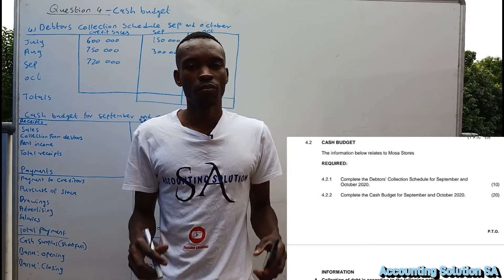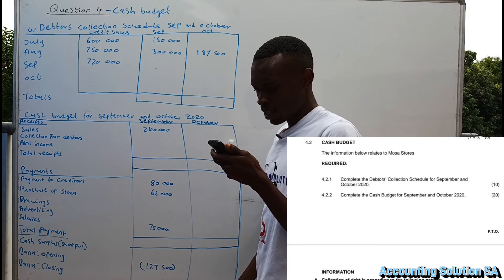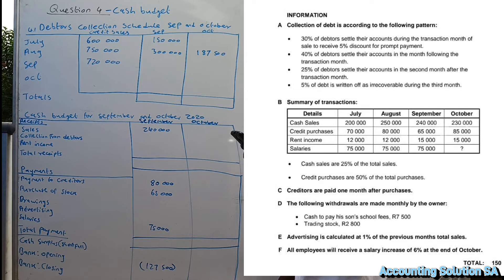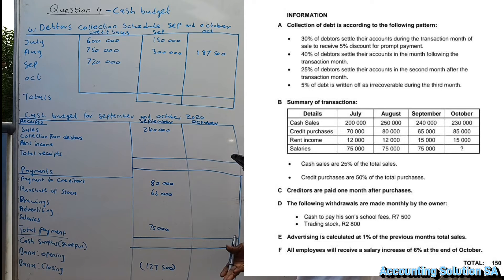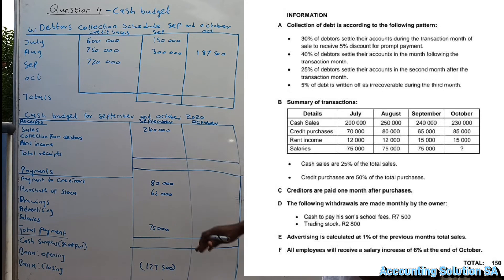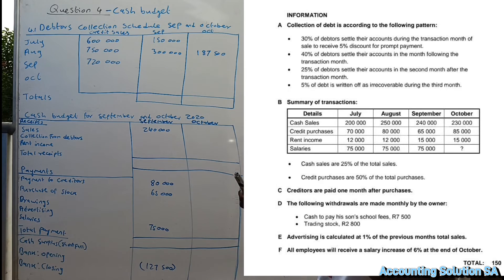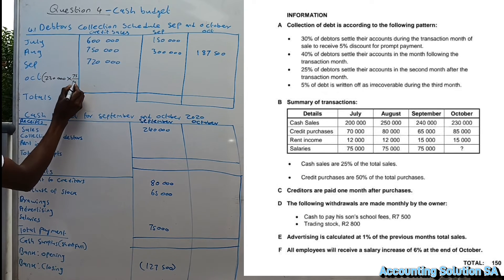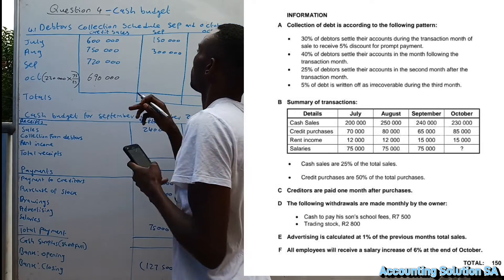Grade 11 Accounting Paper 2 : Cash Budget Exam Preparation Part 3